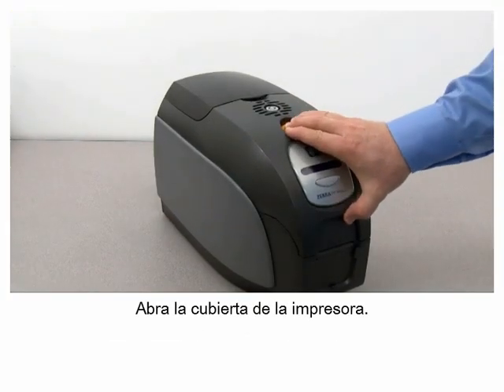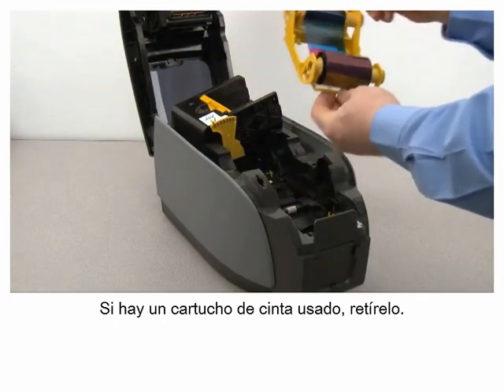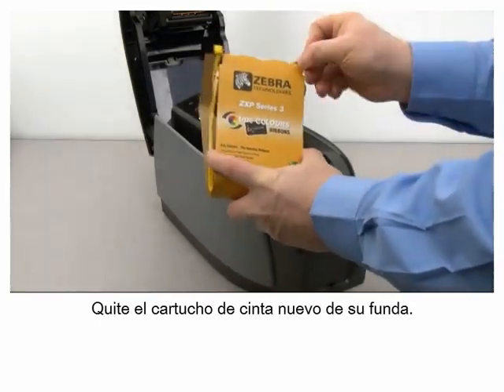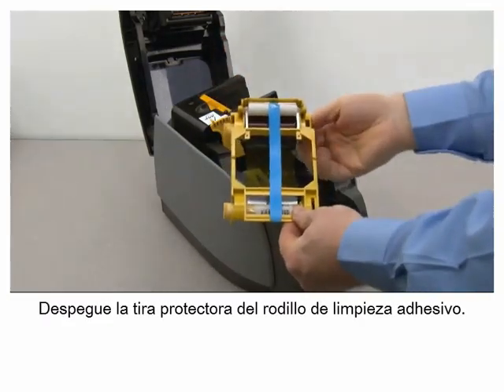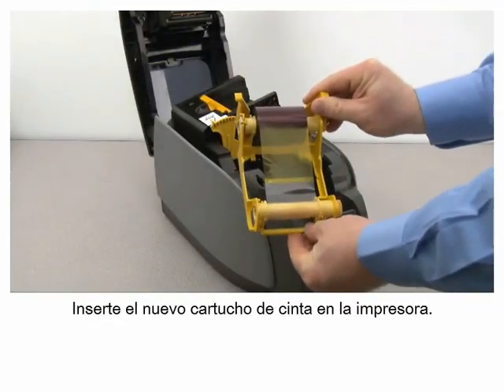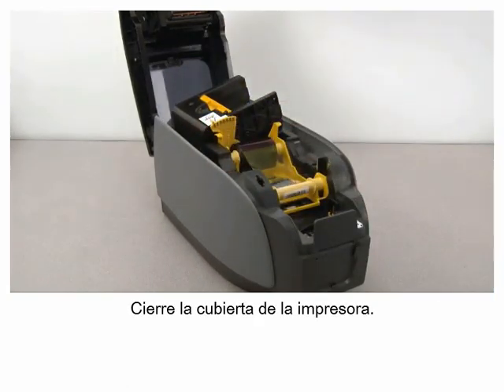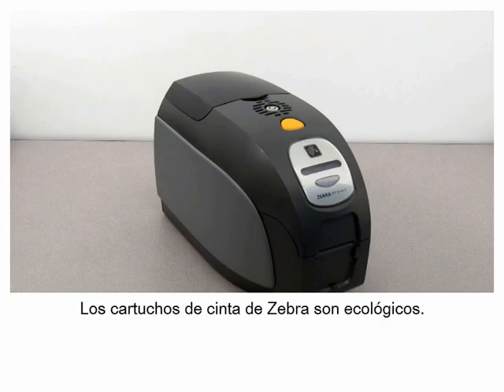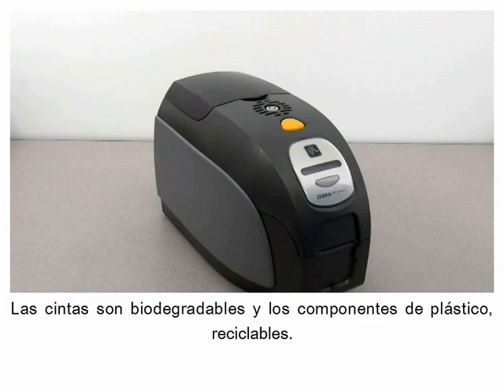Cómo cambiar la cinta en las estampadoras TSI